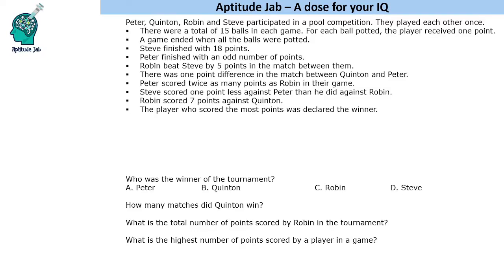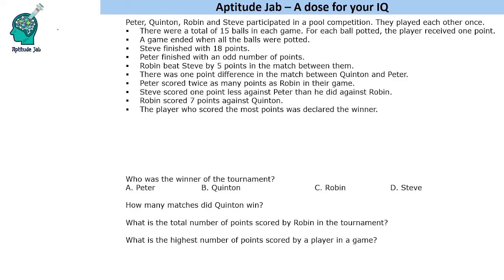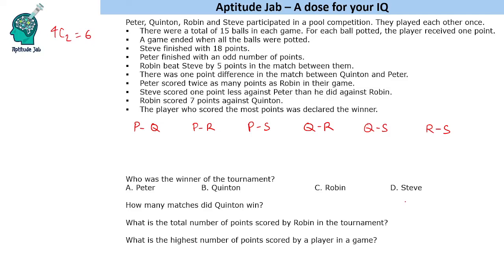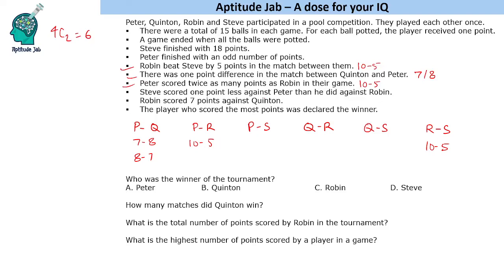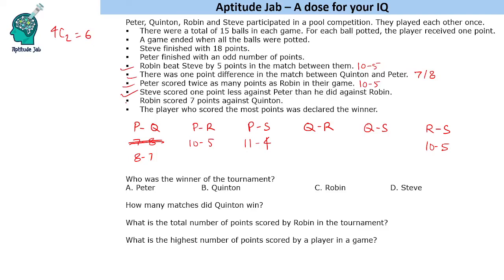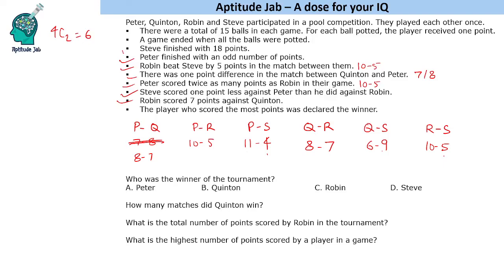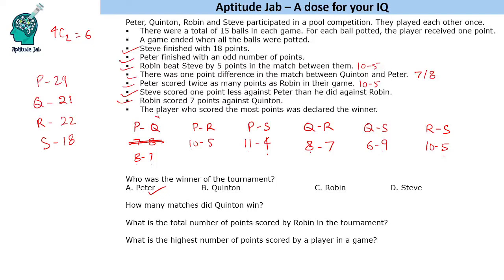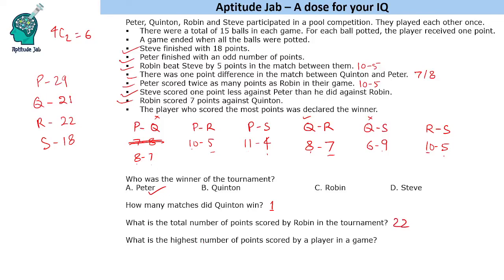CAT Infinite DILR - Set 237 | The Pool Game | Games and Tournament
This is an easy problem on a round robin league game. Four players play against each other in a game of pool. A total of 15 balls have to be pot in every game. One needs to find the scoreline of all the games.